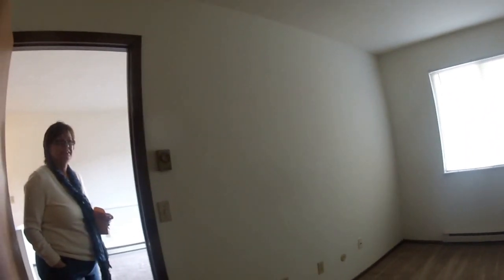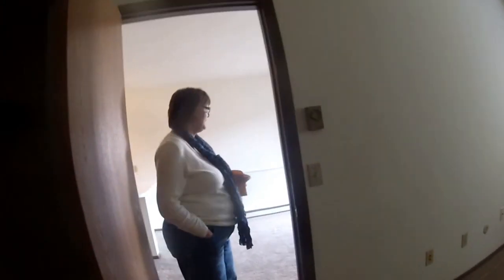KKLDFJKDSFJ 11 17